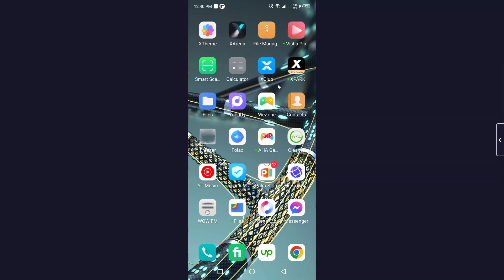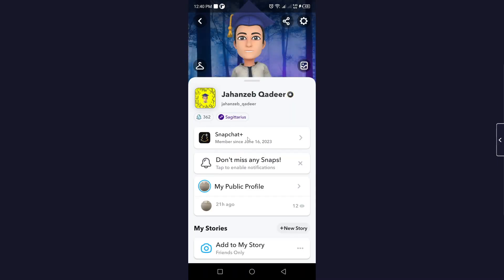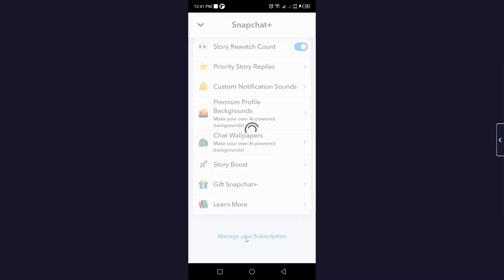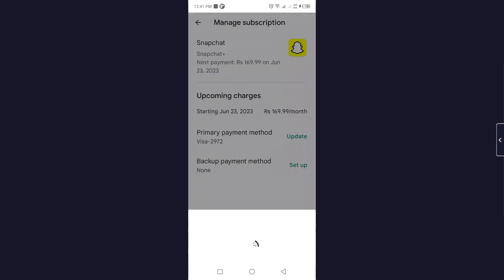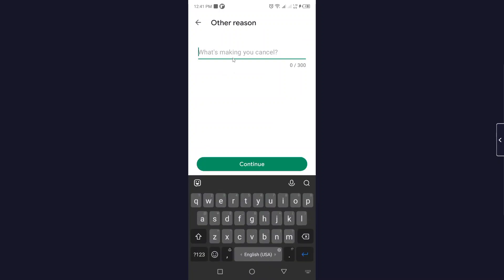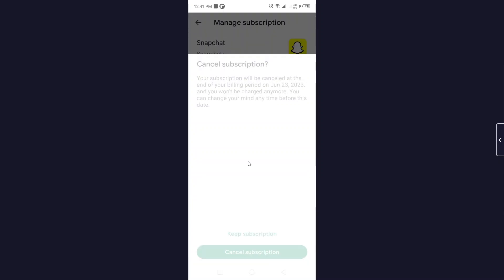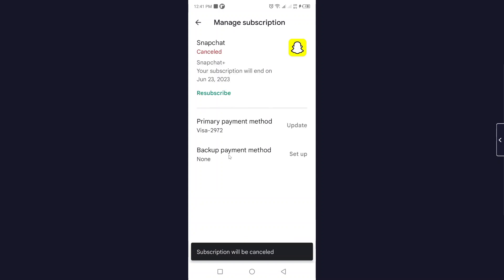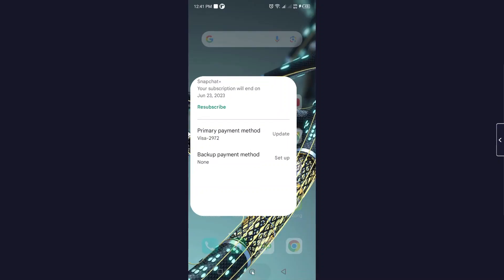How To Cancel Snapchat Plus Subscription On Android (2025)